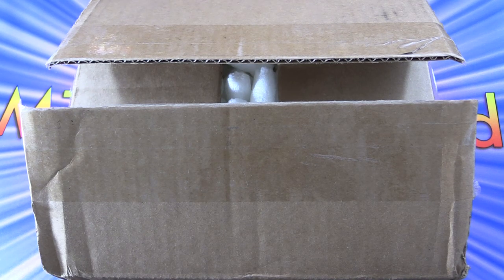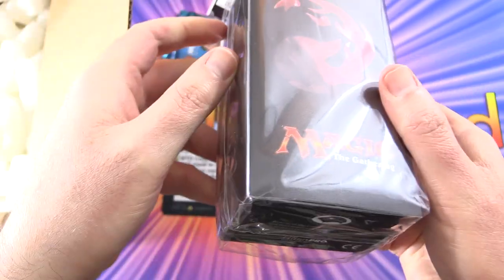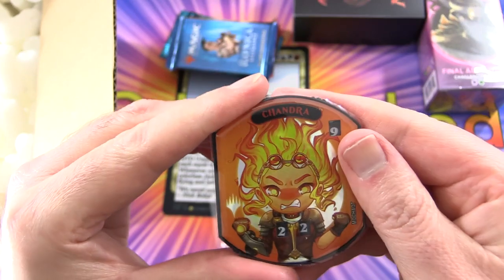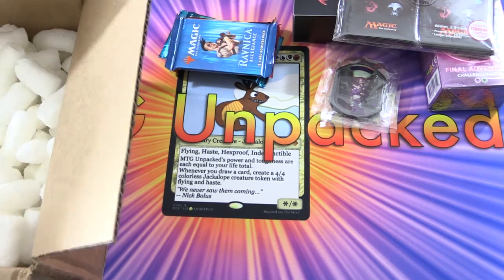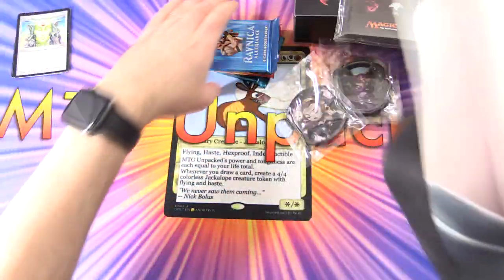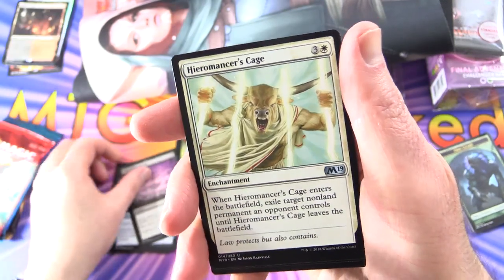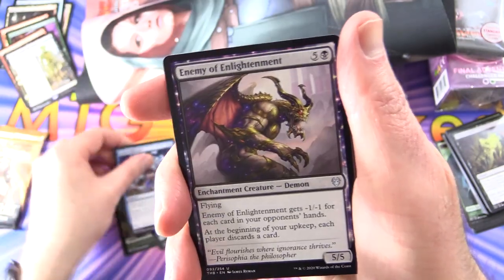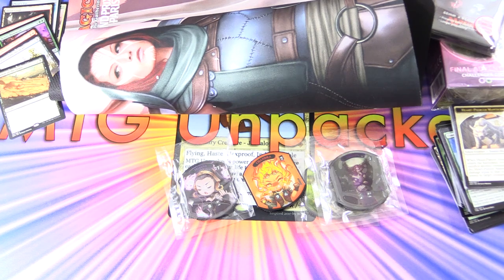ChannelFireball Classic Baller Box September 2020 - GOOD DEAL?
Unpacking a ChannelFireball Classic Baller Box of Magic: The Gathering products for September 2020. Are these boxes a good deal? Let's find out!